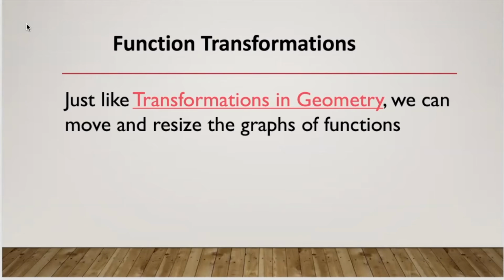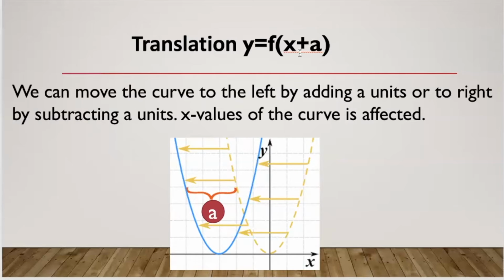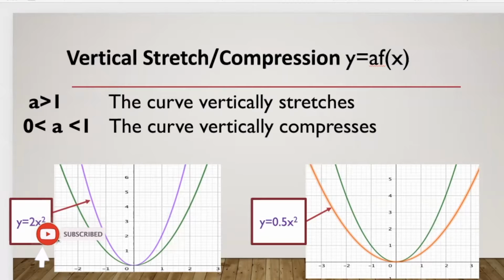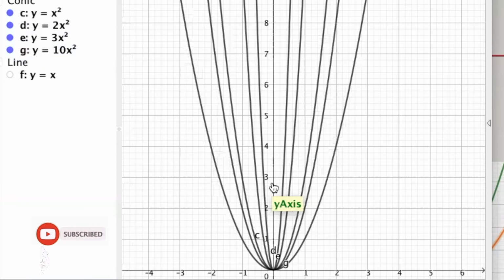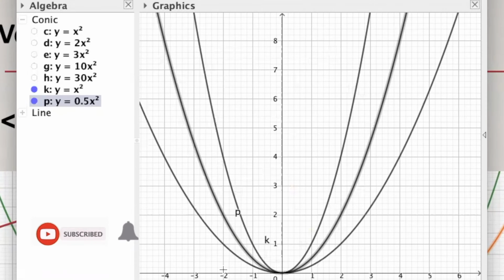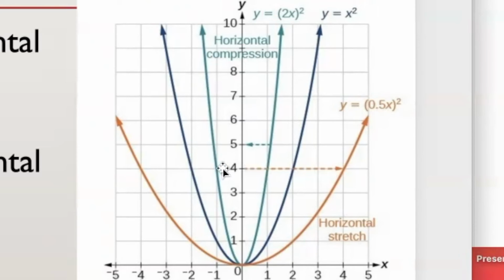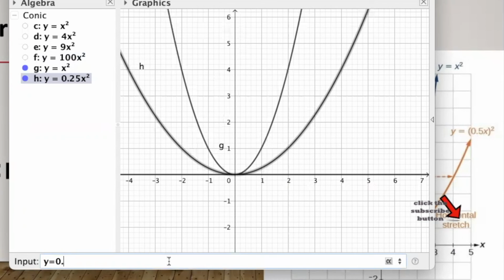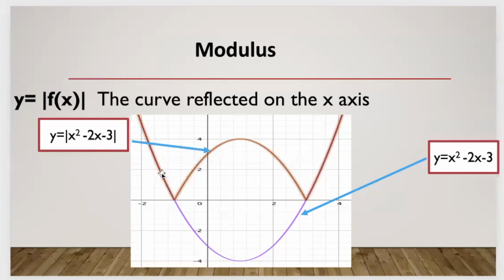Transformations of Functions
This video is about Transformations of Functions i.e Translation, horizontal and vertical stretches, modulus and negative of a function.